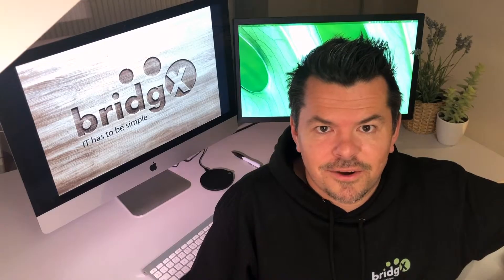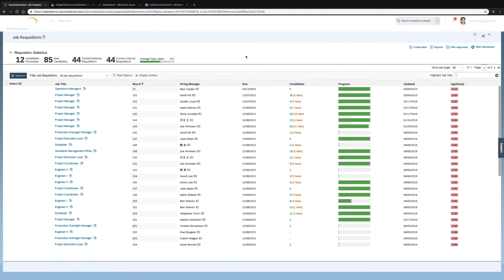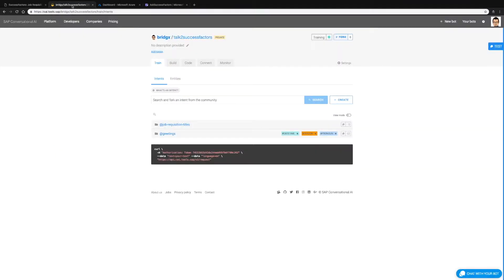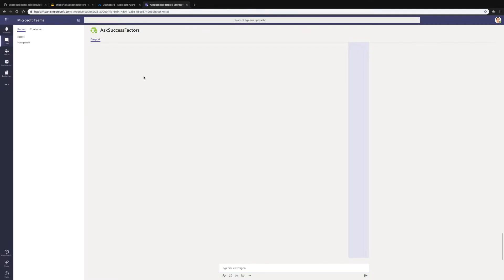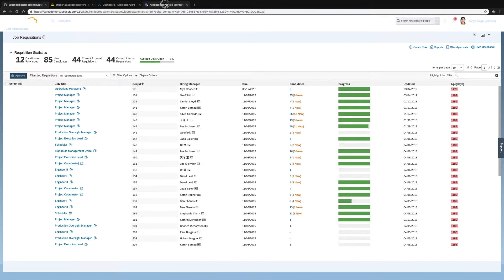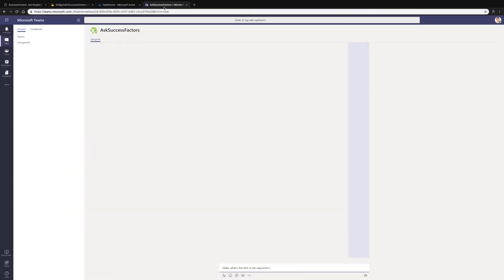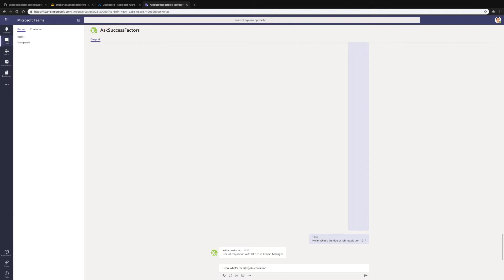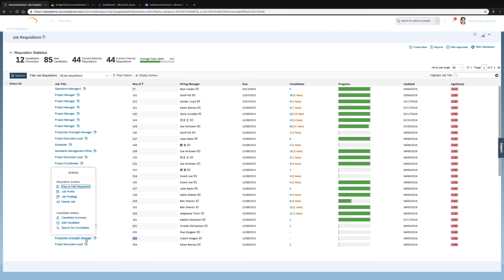Powerful HR Chatbots based on SAP SuccessFactors and Microsoft Teams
In this video we show you what HR Chatbots can do. The demo showcases a modern Cloud HR solution such as SAP SuccessFactors Recruiting Management, in combination with SAP Conversational AI and Microsoft Teams.

About bridgX
At bridgX we’ve always believed that improving the Employee Experience is central to the success of any business or organization. As a SAP Gold Partner specializing in SAP SuccessFactors and SAP HCM On-Premise solutions, we’re fully engaged with everything that makes it happen.

If you want to grow your business and transform the experience of your employees, get in touch today and discover how bridgX can help you.